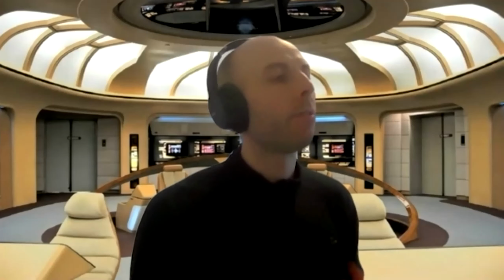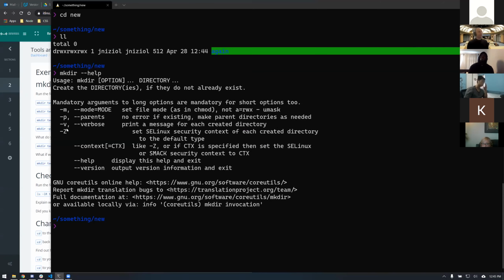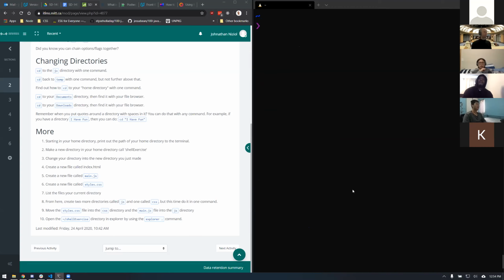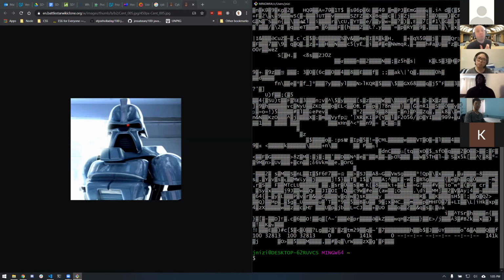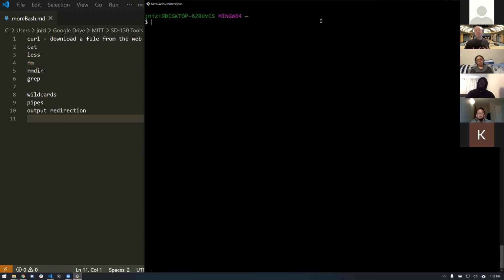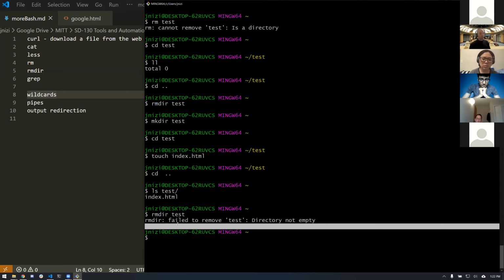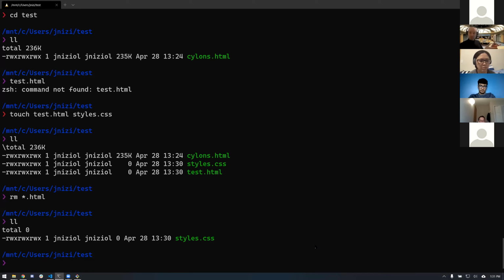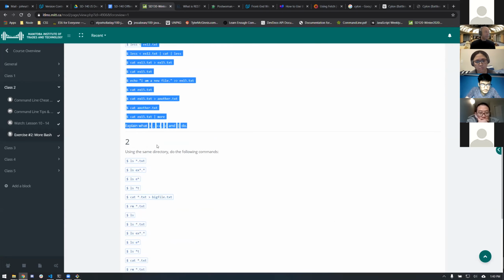2020/04/28 Part 2